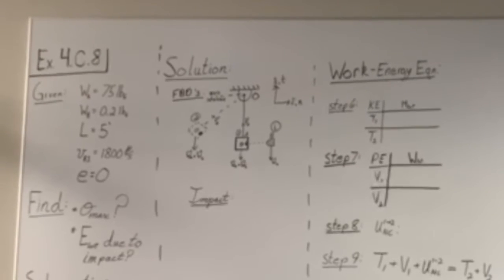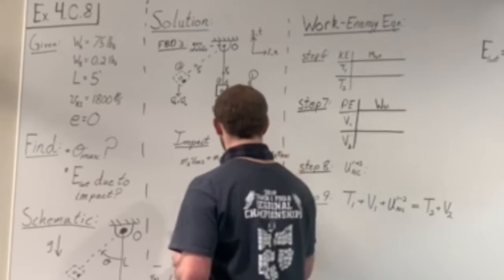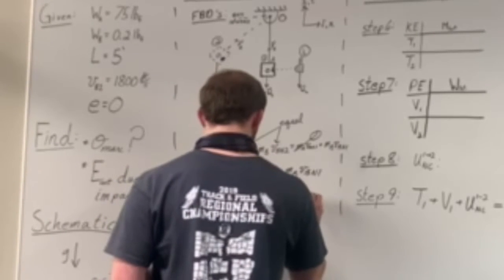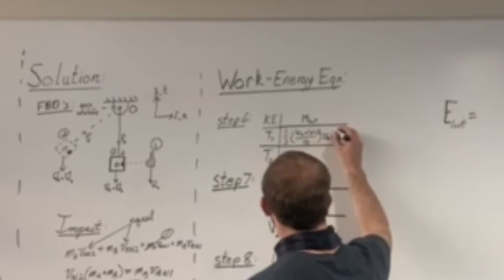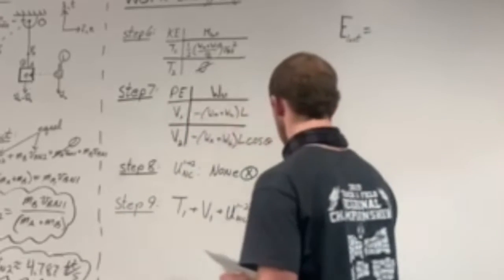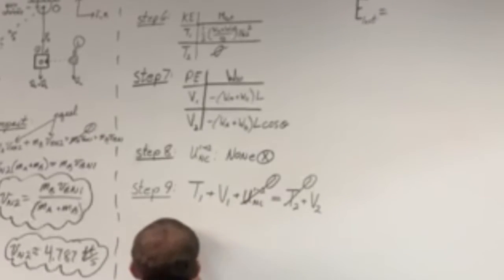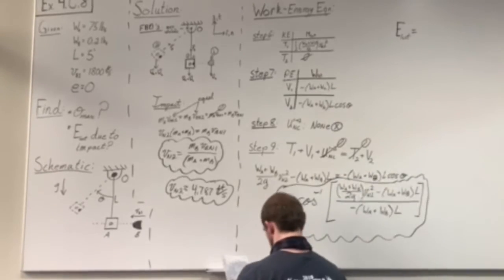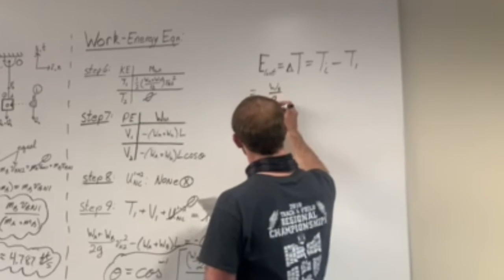Example 4 C 8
Video credit:
Lane F, Chasten W, Hayden H, Blaine B